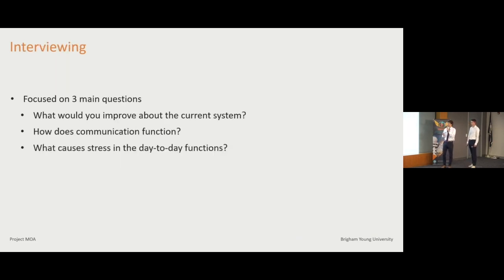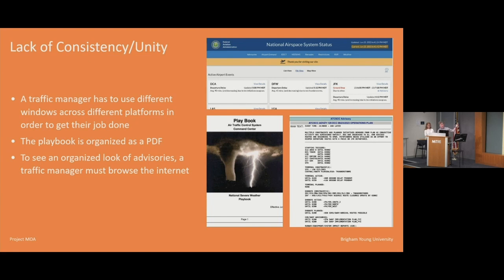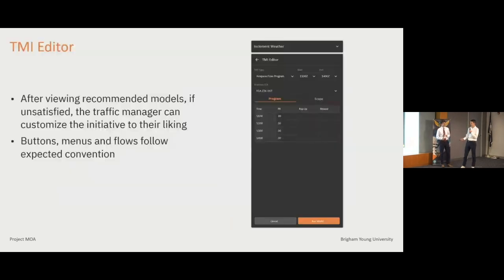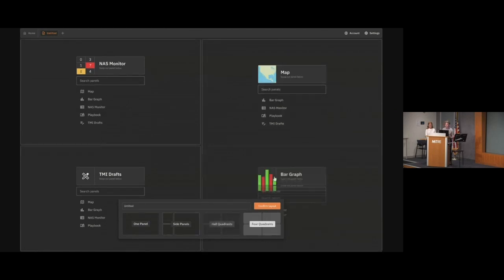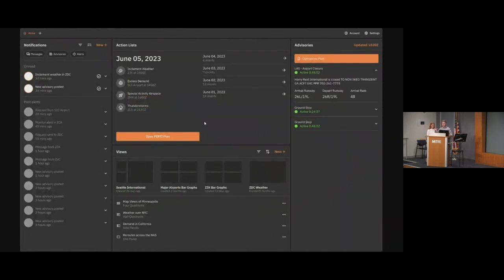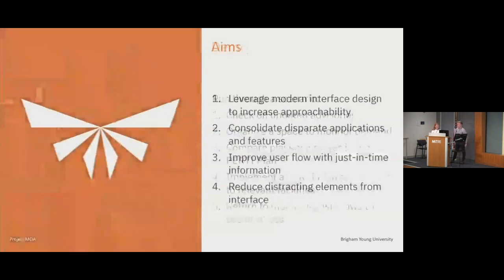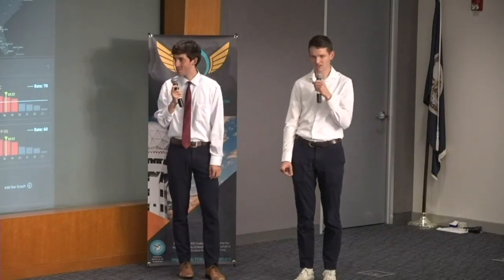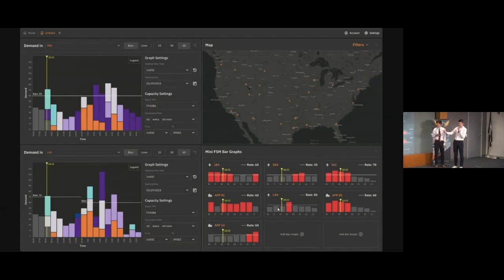2023 FAA TFM AID Challenge Forum - Brigham Young University Presentation